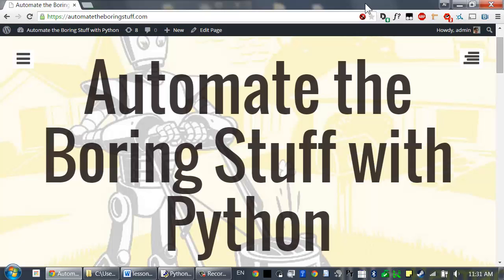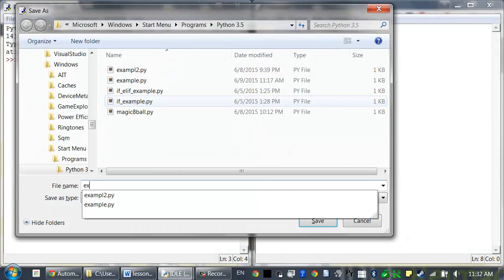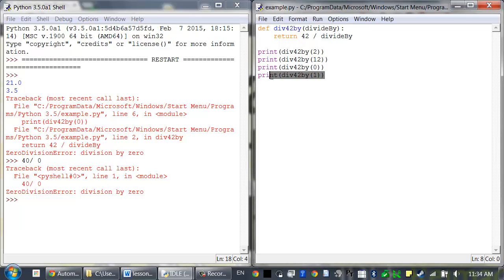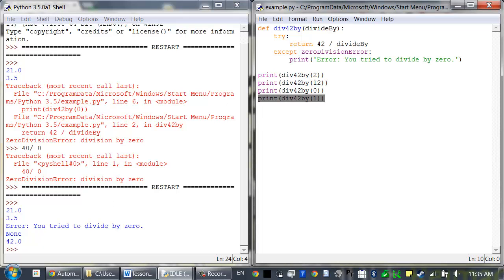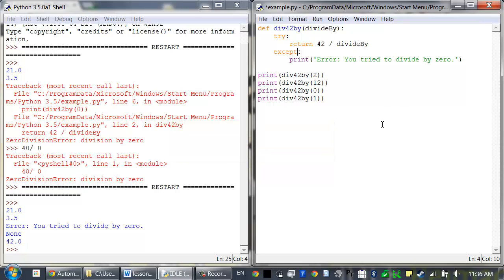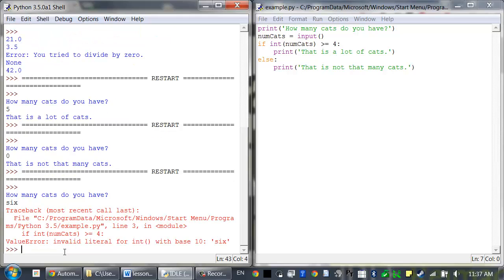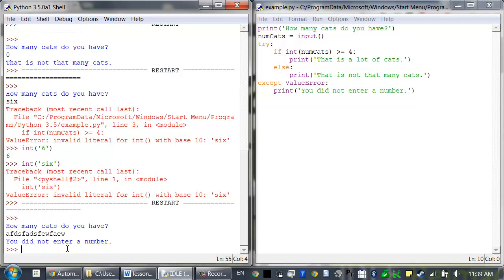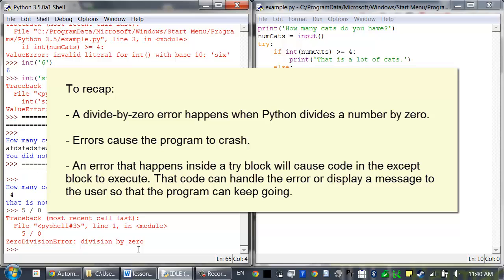Lesson 11 - Python Programming (Automate the Boring Stuff with Python)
Lesson 11 of the online Python programming course for complete beginners. This course follows the "Automate the Boring Stuff with Python" book by Al Sweigart, which can be read

Lesson 11 covers try and except statements. These concepts are discussed in more details